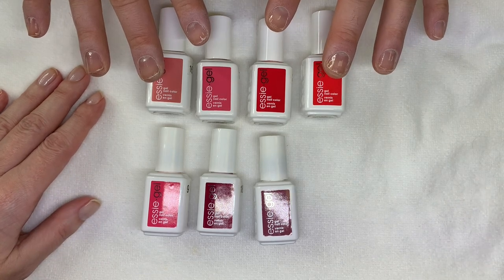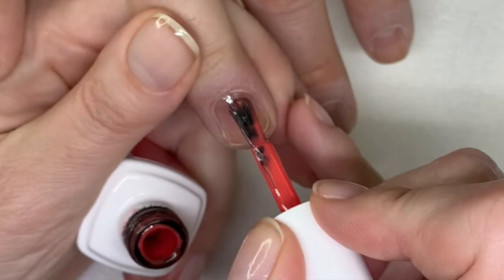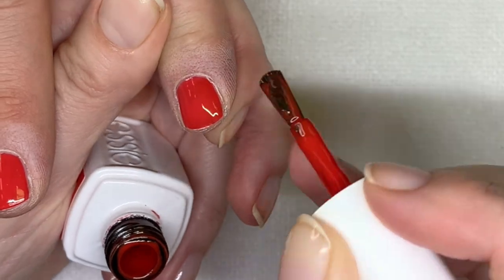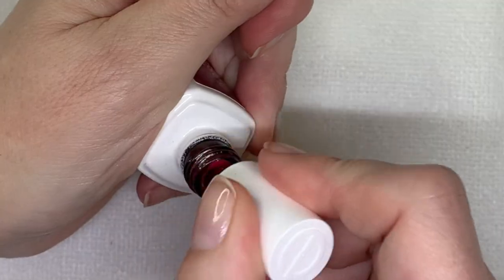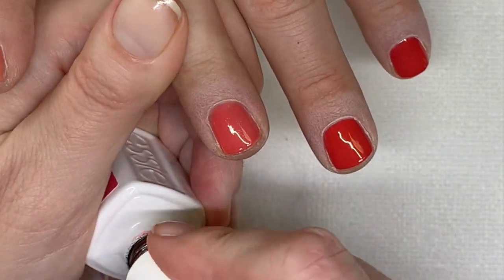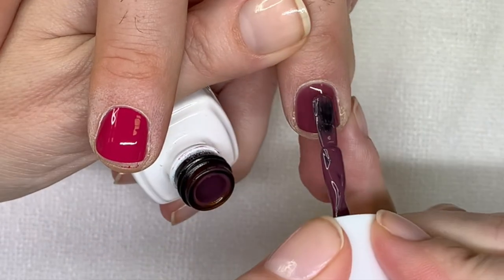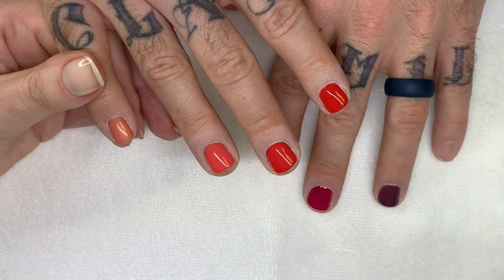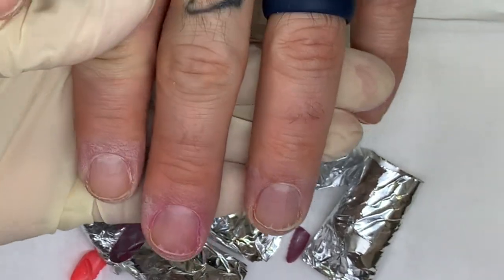Essie Gel | Swatching My Stash | Corals and Pink & Mauve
Nail technician swatches Essie Gel colours and discusses the formula. Oh Behave, Manic Monday, Ole Caliente, Color Binge, Peach Daiquiri, B'Aha Moment, Angora Cardi. Also, surprising removal shown!!

Timestamps
0:00 - Intro
1:15 - Oh Behave
2:14 - Manic Monday
3:15 - Ole Caliente
4:08 - Colour Binge
5:23 - Peach Daiquiri
6:26 - B-Aha Moment
7:32 - Angora Cardi
8:38 - Second Coat
13:55 - Final results
14:14 - Removal/Outro